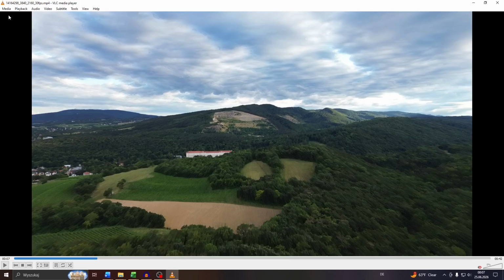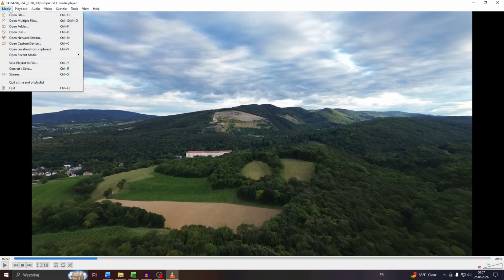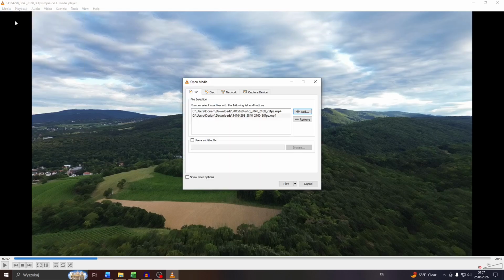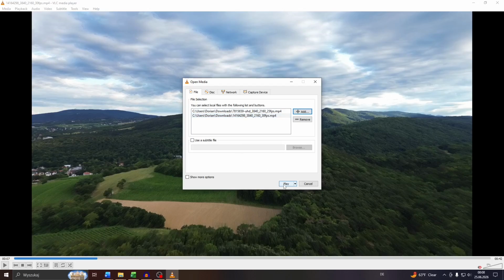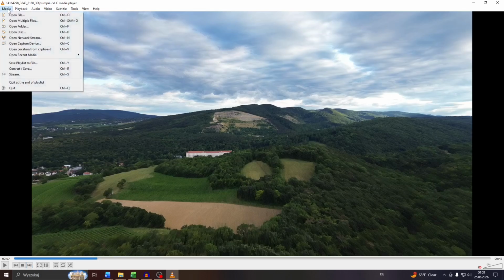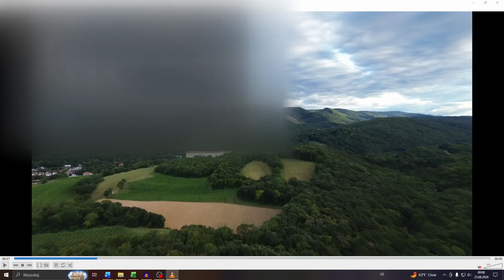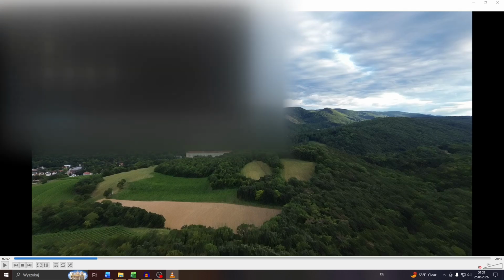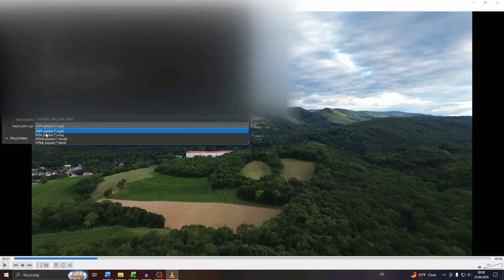How to Save Video Playlist on VLC — Step by Step VLC Media Player Tutorial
In this tech tutorial we explain how to save a video playlist in VLC Media Player for future playback.

If you're interested in learning more about how to use the VLC media player you may learn how to add multiple files to a playlist on VLC, too, in this tutorial